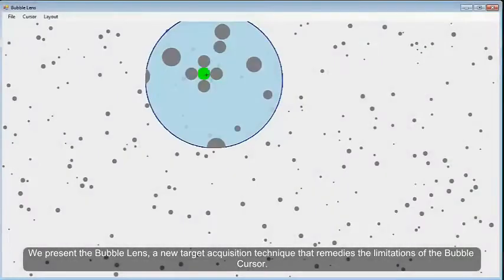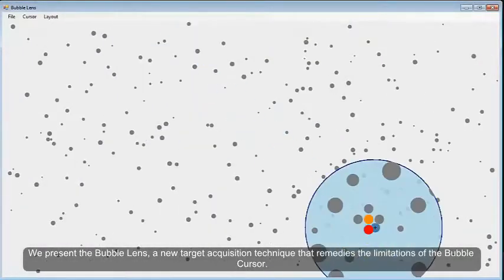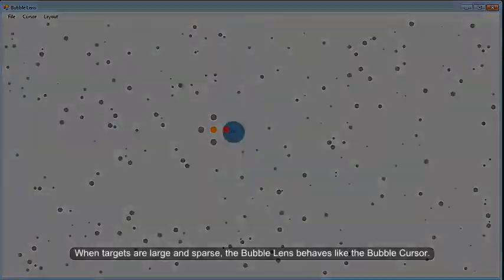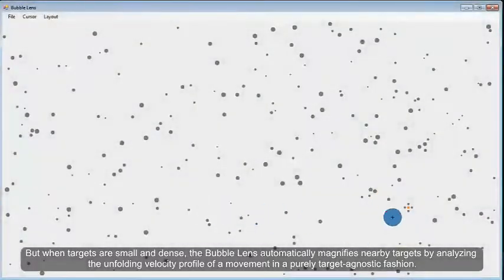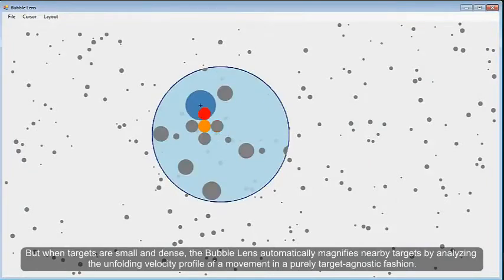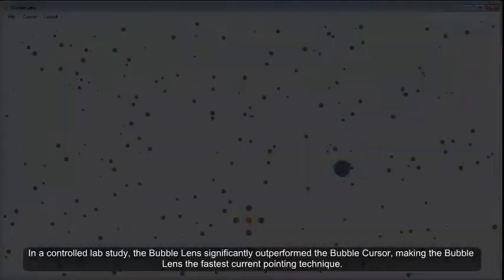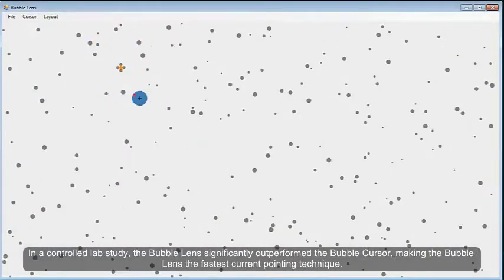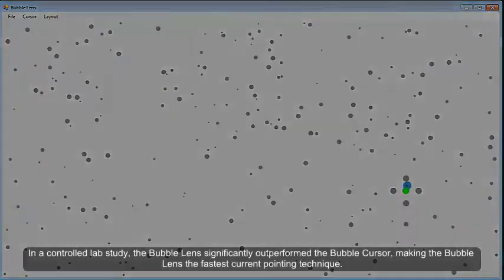Beating the Bubble: Using Kinematic Triggering in the Bubble Lens for Acquiring Small, Dense Targets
Authors:

Martez E. Mott, Jacob O. Wobbrock

Abstract:

We present the Bubble Lens, a new target acquisition technique that remedies the limitations of the Bubble Cursor to increase the speed and accuracy of acquiring small, dense targets—precisely those targets for which the Bubble Cursor degenerates to a point cursor. When targets are large and sparse, the Bubble Lens behaves like the Bubble Cursor. But when targets are small and dense, the Bubble Lens automatically magnifies nearby targets, making them larger in both visual- and motor-space. Importantly, magnification is not governed by an explicit user-invoked mode-switch. Rather, magnification is activated through kinematic triggering, a technique that continuously examines an unfolding velocity profile to automatically trigger mode changes based on observed features. In a first study, we found the Bubble Cursor performed poorly when targets had an effective size smaller than 10 pixels. Using this threshold for the Bubble Lens in a second study, we found that the Bubble Lens significantly outperformed the Bubble Cursor, decreasing movement time by 10.2% and error rates by 37.9%, making the Bubble Lens the fastest current pointing technique.